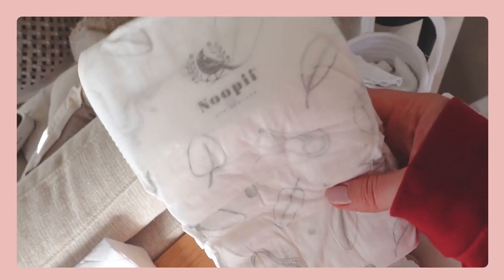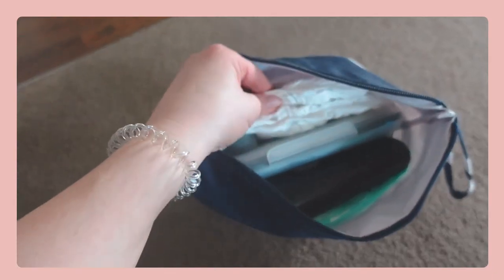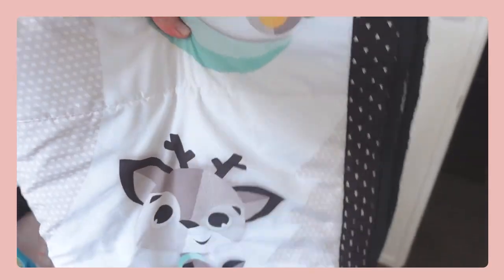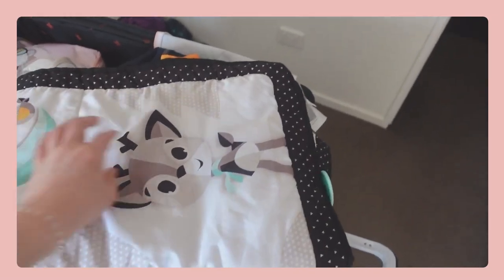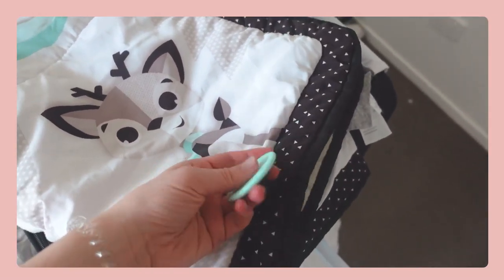PACK WITH ME! What to pack when flying overseas with 6 month old baby!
Pack with me! What to pack when flying overseas with 6 month old baby (or BABIES if you have TWINS like us)!

*Outfits
- 7x outfits labelled Monday-Sunday

*Bathtime
- Inflatable bath

*Mealtime
- Bottles:

*Stroller (STROLLER ORGANISATION VLOG COMING!)
- Baby Jogger City Tour 2 Double
- My stroller organisation vlog can be found here (I'll add a link once it is live! Check back tomorrow)

- My diaper bag organisation vlog can be found here (I'll add a link once it is live! Check back!)

Welle Club empowers you to live well!  Reach your goals faster than ever with our  extensive collection of delicious keto and low carb recipes, meal planner tool, pre-made meal plans to choose from, and a keto macro calculator to ensure you're giving your body what it needs!  Join Welle Club today for your free 7-day trial and see what we're all about!